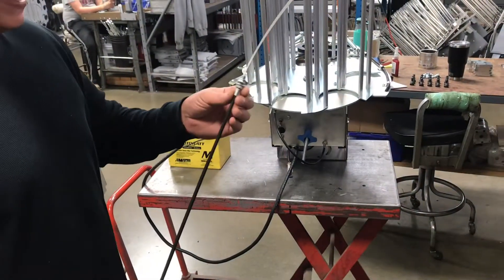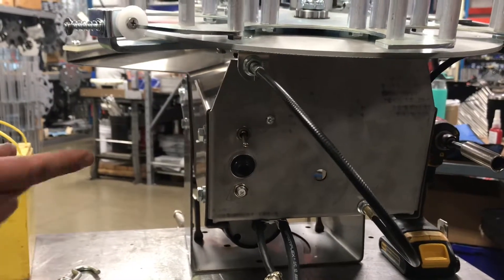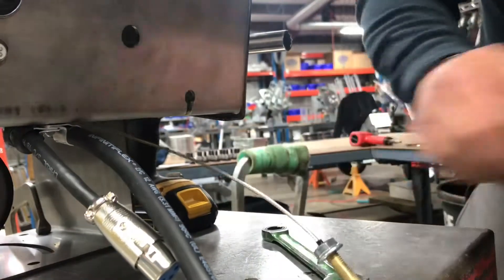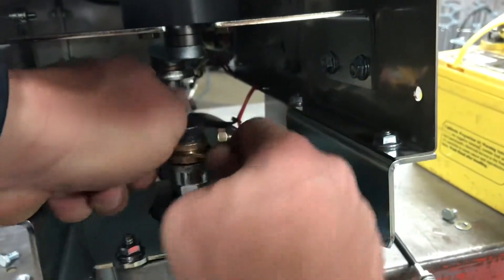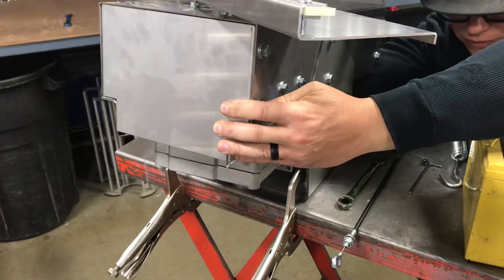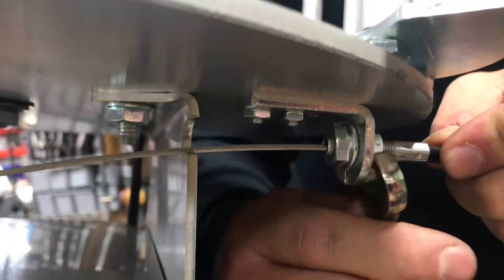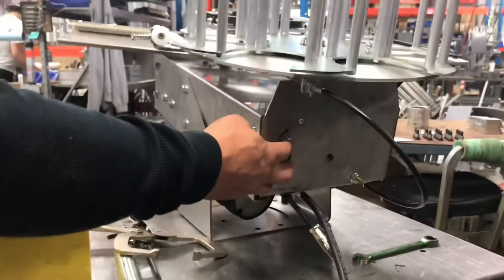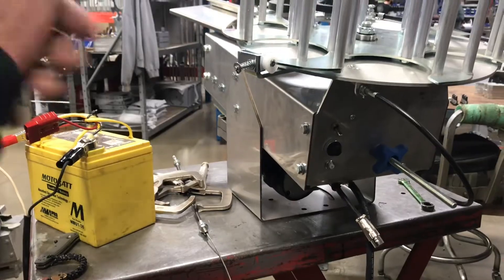Atlas Traps AT-250 cable replacement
How to video on replacing At-250 cable